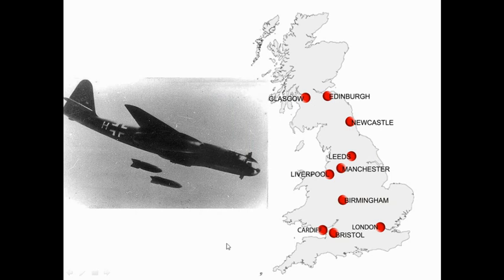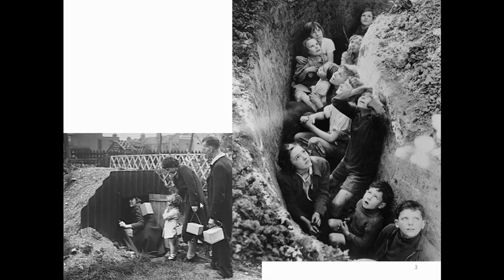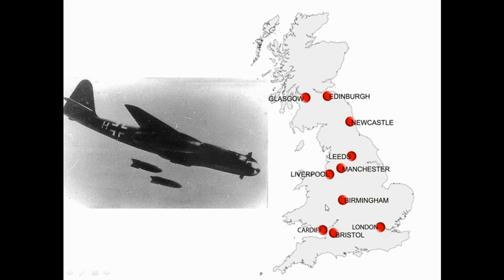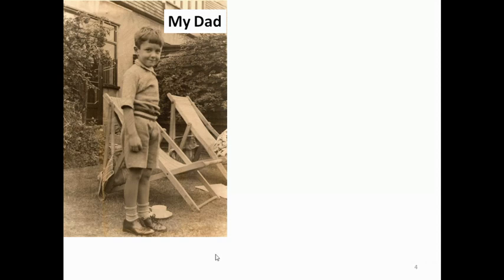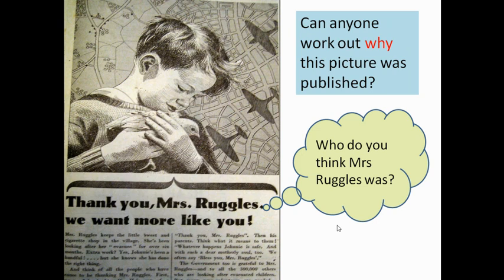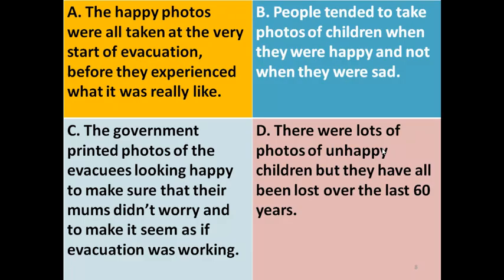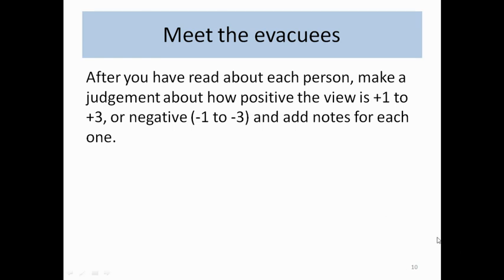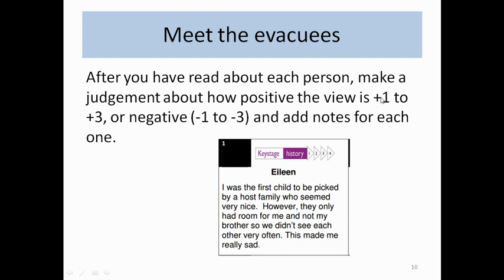Impact of war Lesson 5 - Evacuees in WW2 | M. Boll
Evacuation in WW2 - Were the evacuees happy?